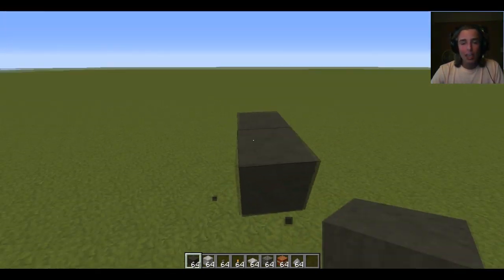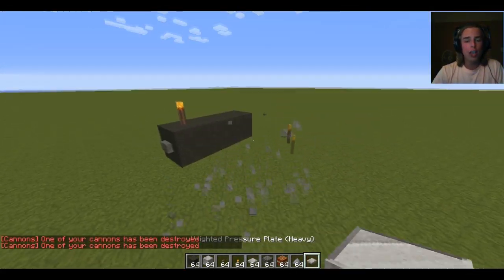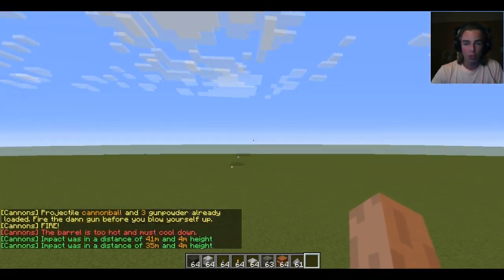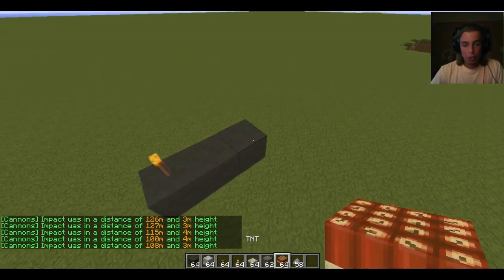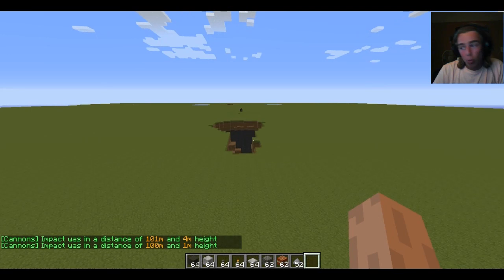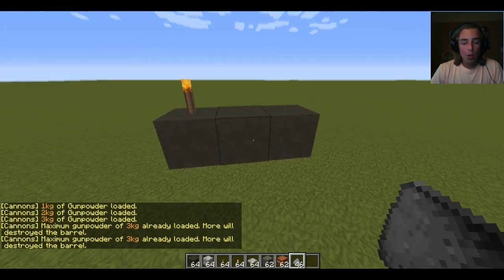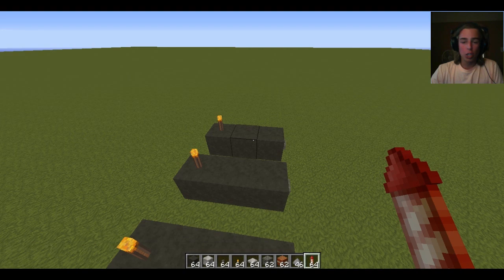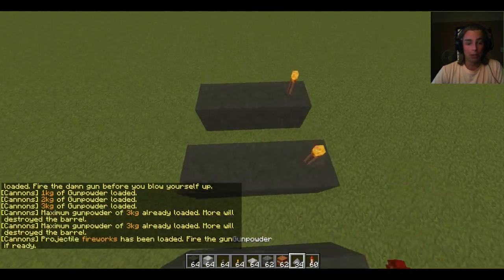Interesting Bukkit Plugins: Cannons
✒My brand new series called Interesting Bukkit Plugins gets kicked off with the Plugin: Cannons.

With this Plugin you can make 3 different types of cannons that shoot 4 types of projectiles and you can even customize more cannons to your liking!